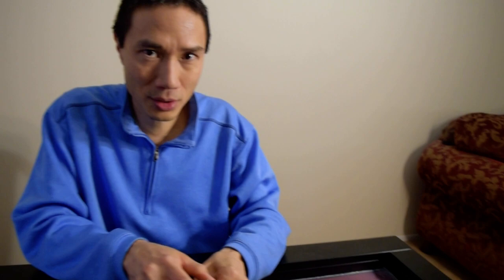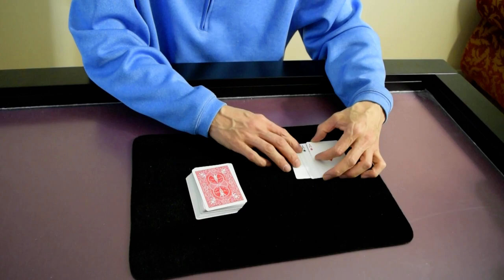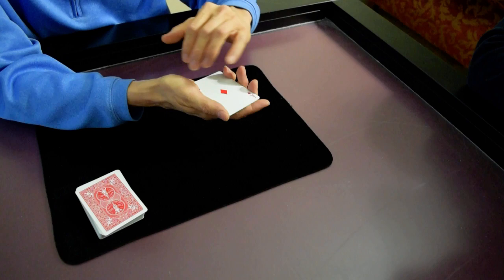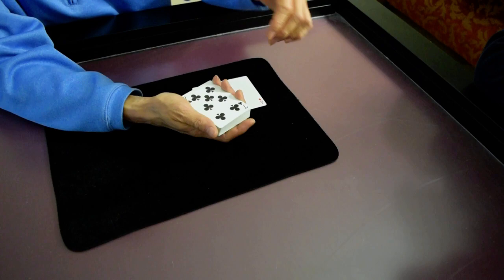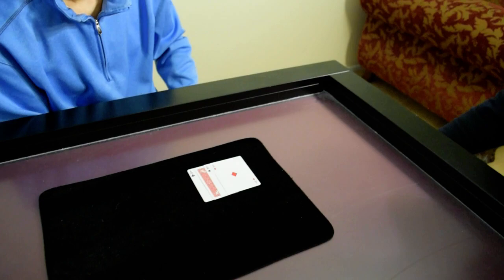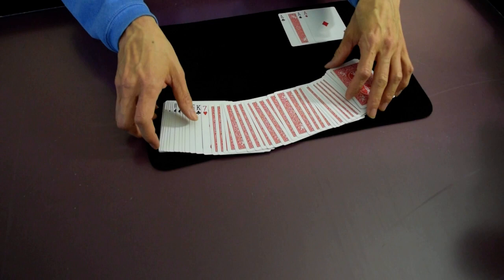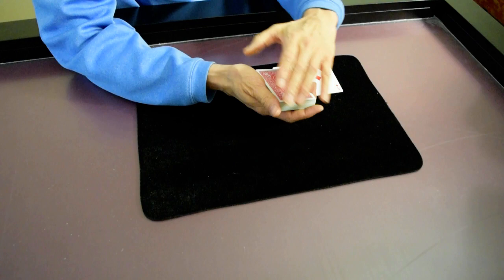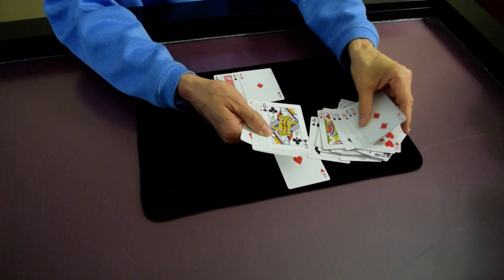Magic Ben - The Hand is Faster than the Eye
Magic Ben presents "The Hand is Faster than the Eye". This performance honors Johann Nepomuk Hofzinser and Josh Burch. "Dr. Hofzinser" was a famous magician who lived from 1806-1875. His life was the basis for the 2006 movie "The Illusionist" starring Philip McGough. Here we see my magic performance inspired from the mind of Dr. Hofzinser